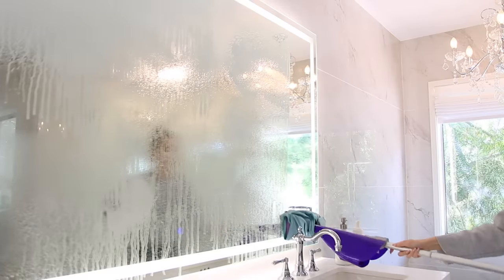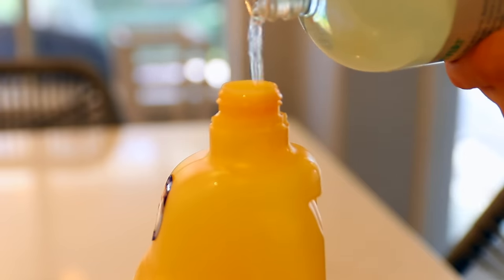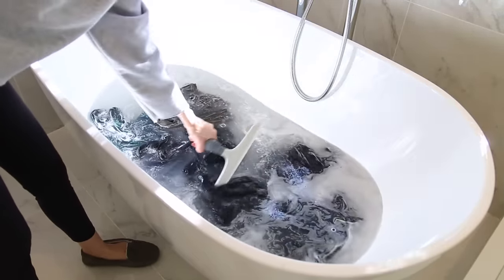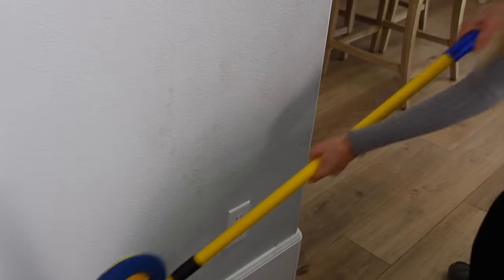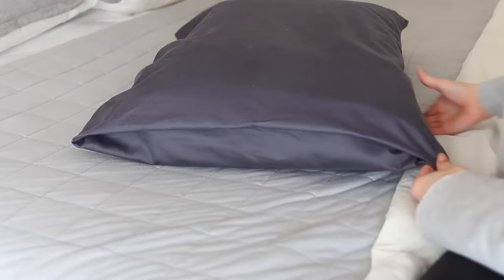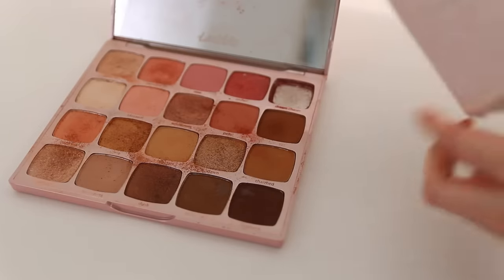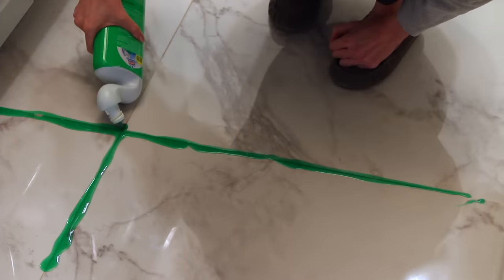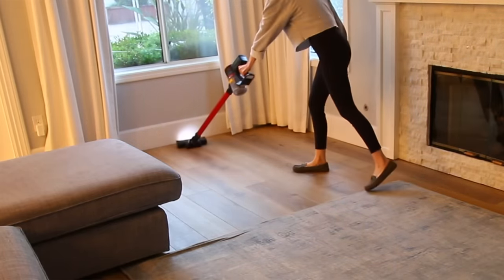12 MIND-BLOWING Cleaning Tips from PROFESSIONAL HOUSEKEEPERS!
Cleaning hacks, tips and tricks from professional cleaners and housekeepers on tiktok cleantok.

I will announce the winner of the $300 amazon gift card on my IG stories @vasseurbeauty on 2/16 at 8pm PST!
*winner is Emmy S.

⇒ glass cleaning cloths *these make a huge difference!

⇒ glass cleaner

⇒ how to remove swiffer cap to refill - submerge cap in boiling water for 5 minutes to loosen. put on a rubber kitchen glove to remove (I had to have Ryan do this) and then use a nail clipper to cut off the tabs. Refill with cleaning solution of your choice!

⇒ How to laundry strip. 1) fill tub with hot water 2) add 1/4 cup baking sode 1/4 cup borax 1 scoop powdered tide (and 1/4 cup calgon water softener optional) . Mix. Add clothing/towels and stir with wooden or metal spoon every 1-2 hours for 4-6 hours. Wring out clothes and wash in a normal cycle.

⇒ wall cleaning brush

⇒ wall cleaning solution

⇒ how to clean garbage disposal: 2 cups baking soda, let sit 5 mins, add distilled white vinegar until dissolved. add 1 pot boiling water

⇒ how to clean stovetop range: vegetable oil and kosher salt with scrub brush

⇒ grout pen for dirty grout

TIPS FROM THESE PROFESSIONAL CLEANERS from tiktok, follow them!!

TIME STAMPS
00:00 cleantok cleaning tips from professionals
00:50 how to clean mirrors and glass trick
1:30 how to remove cap from swiffer bottle
2:20 how to laundry stripping
4:10 tiktok viral wall cleaning brush how to use
5:00 best way to clean garbage disposal
6:10 how to polish faucets and stainless steel
6:50 how to clean eyeshadow palettes
7:45 how to clean stovetop range
8:15 how to clean dirty grout